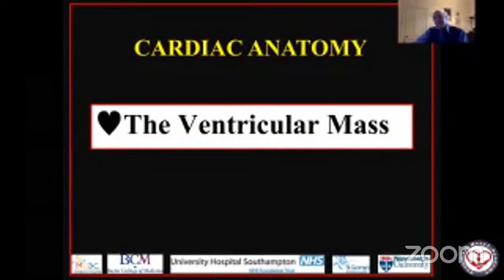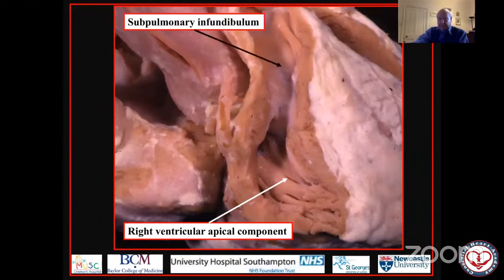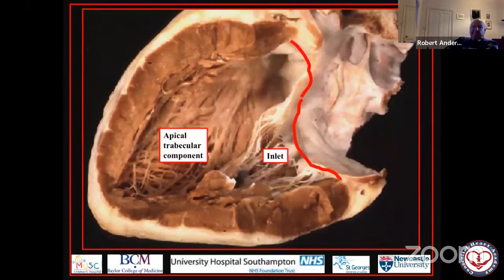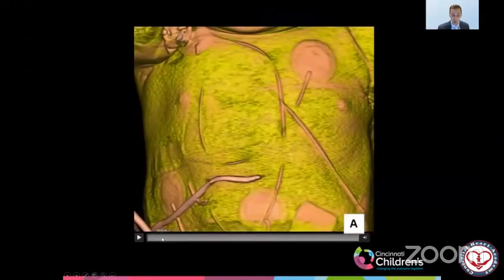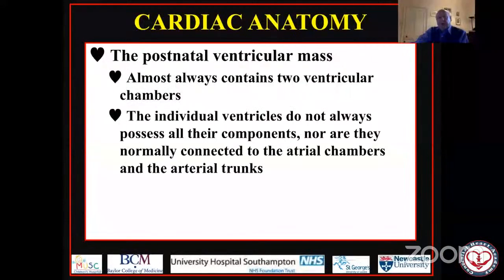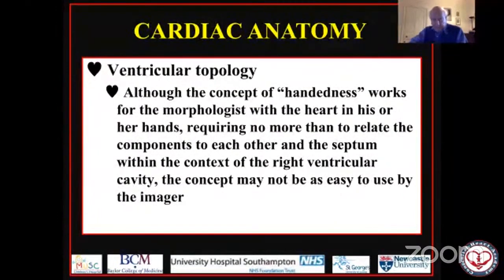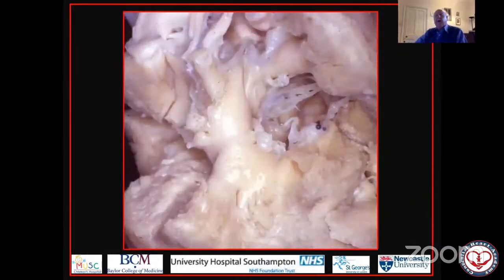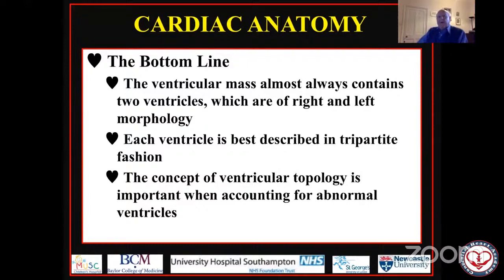ANDERSON - MORPHOLOGY SERIES